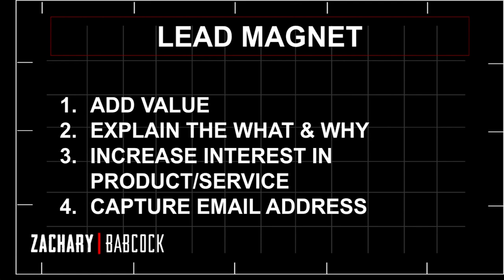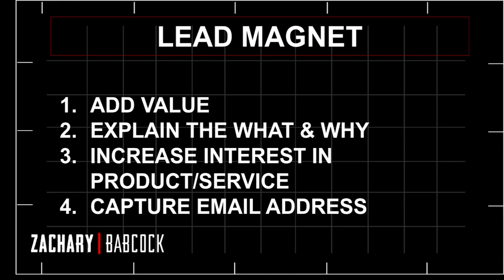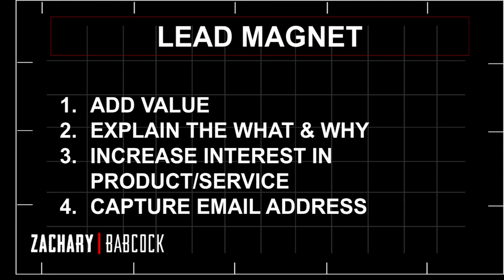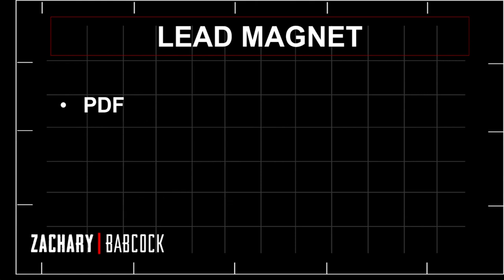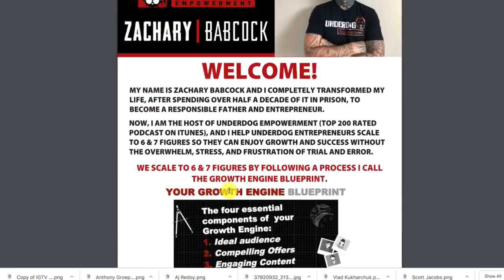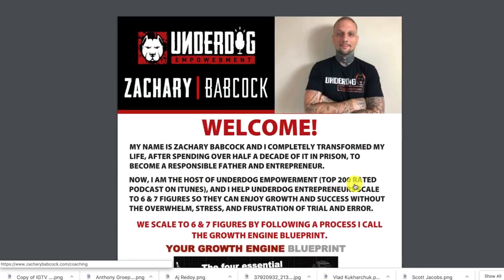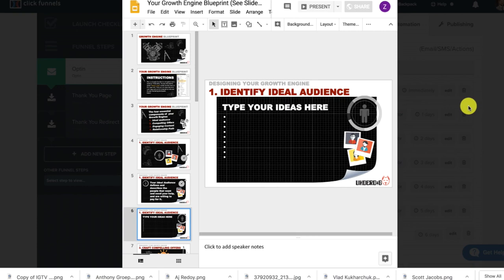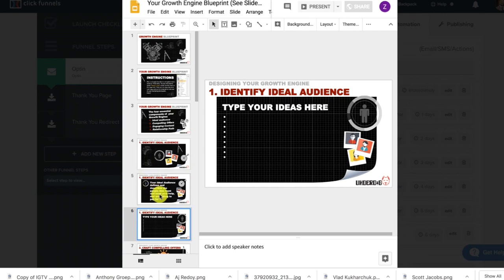How To Quickly Create A Very High Converting Lead Magnet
Learn how to quickly create a very high converting lead magnet and get more leads. These a the best components to add to your lead magnet.

🔝Download my FREE Growth Engine Blueprint to turbocharge your lead generation and customer acquisition

😀Get the Underdog Branding Bootcamp and blow up your personal brand